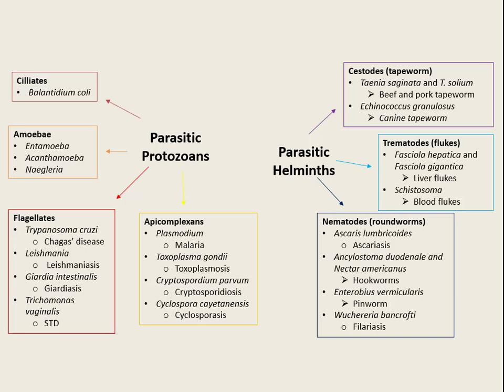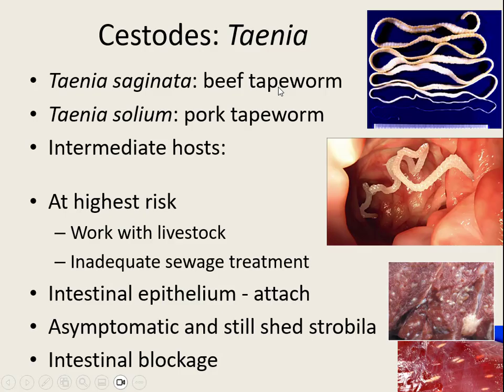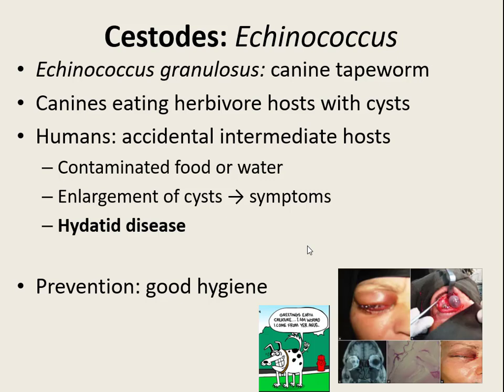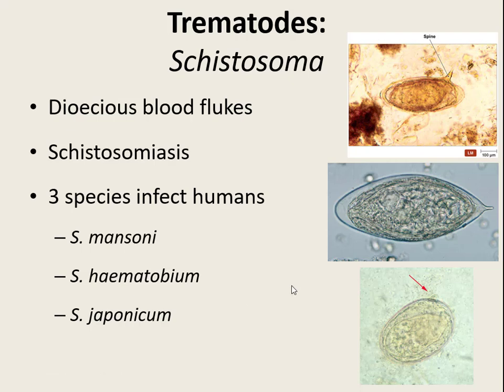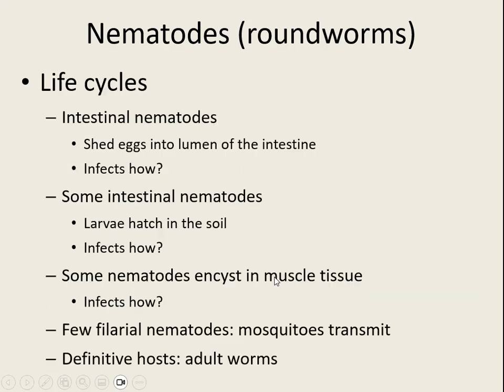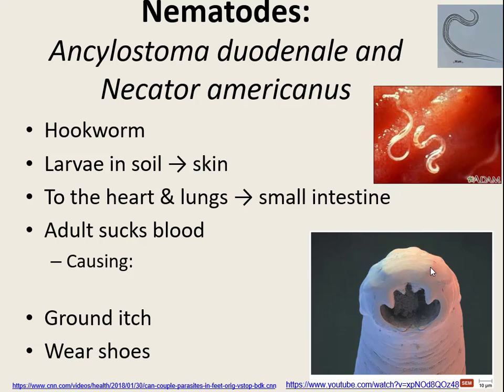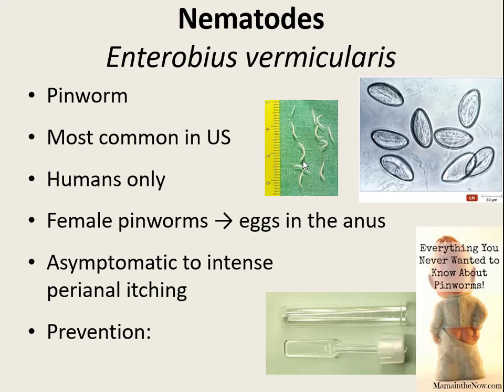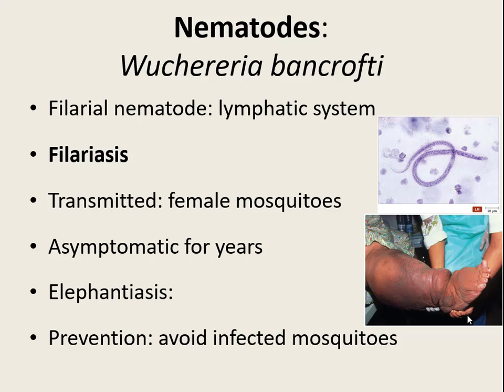Ch 23 Helminths lecture